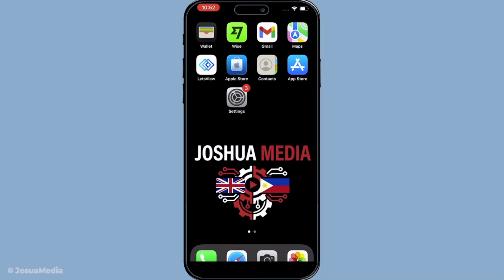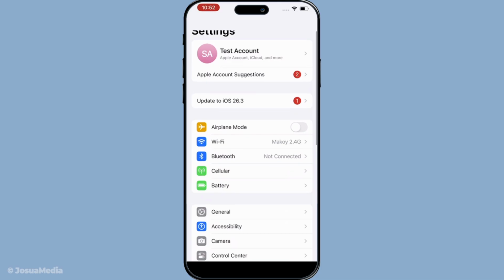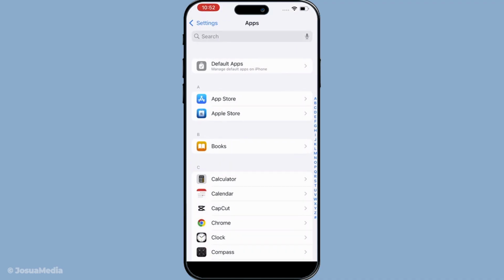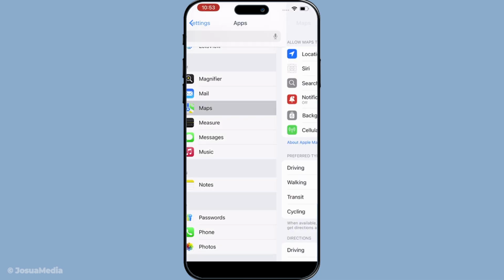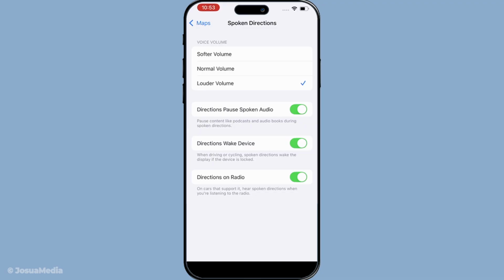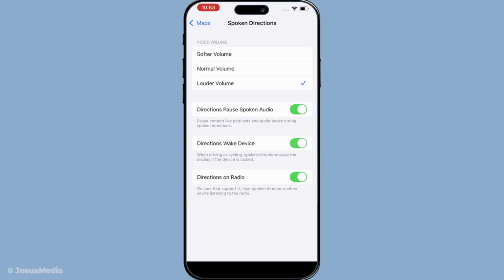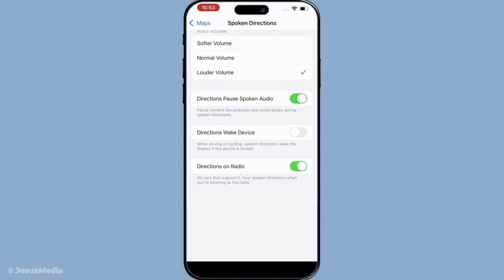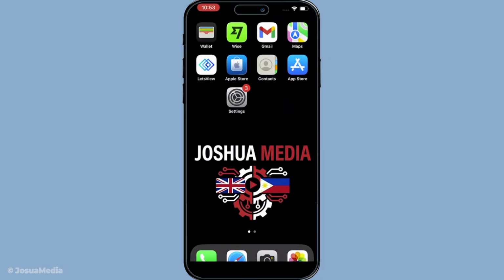How to Turn On/off Apple Maps Directions Wake Device in iPhone (2026 Guide)